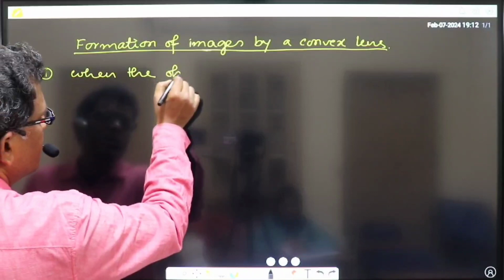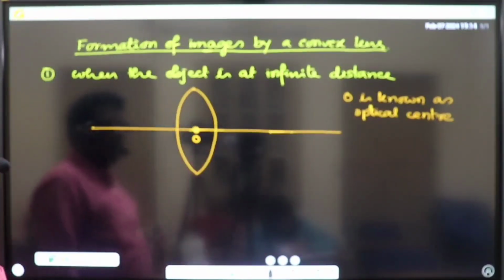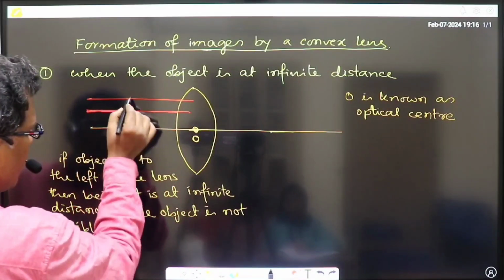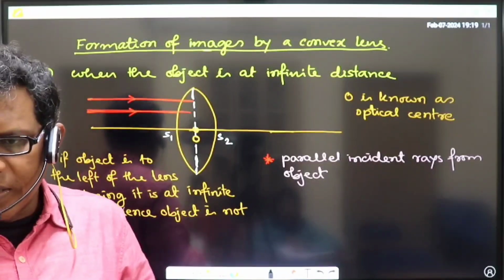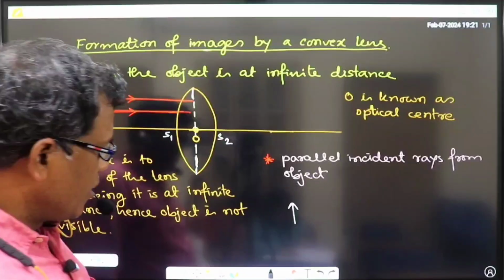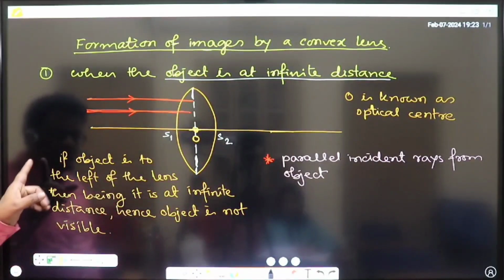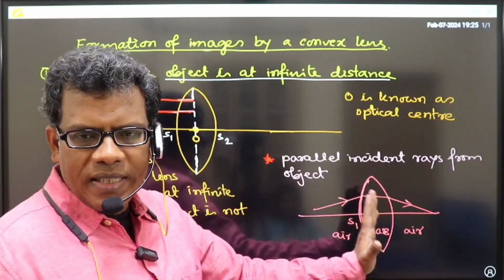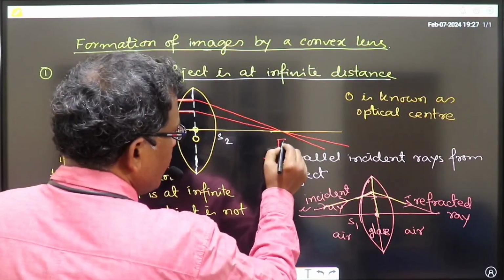Refraction through lens/Basic concept of Physics/ Class 8/ Foundation Course.